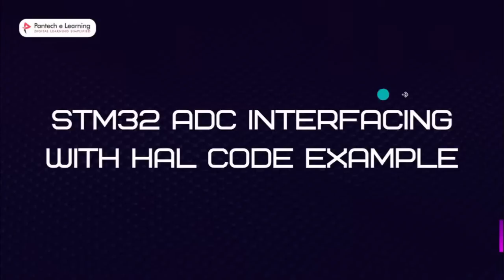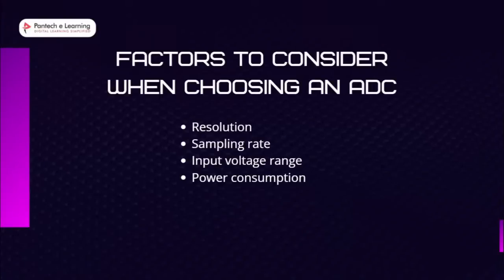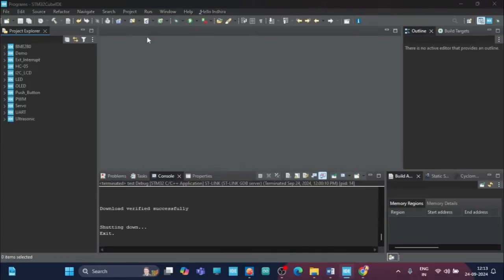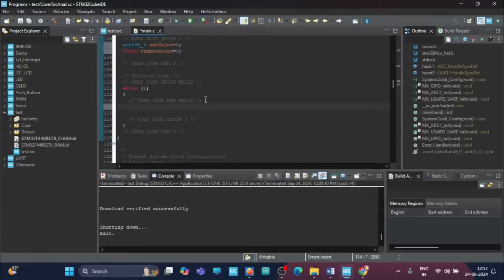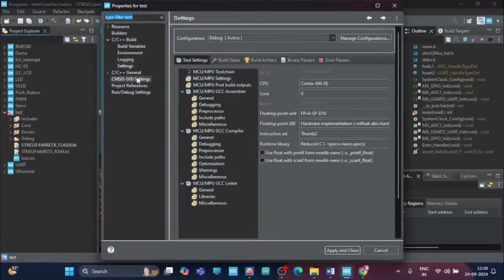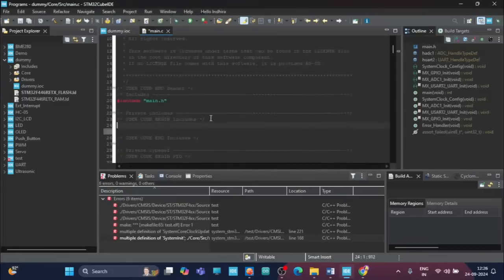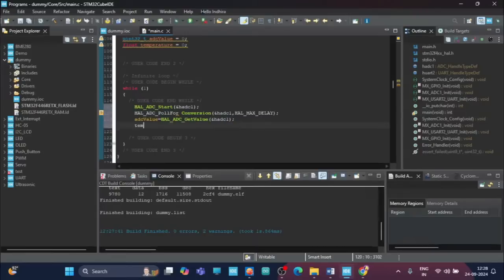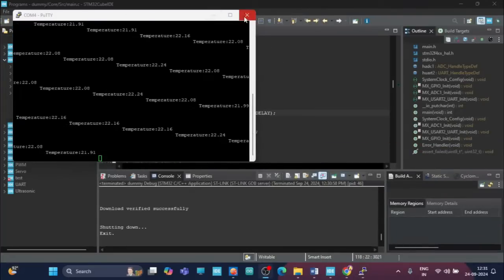DAy 14 - STM32 ADC INTERFACING WITH HAL CODE EXAMPLE